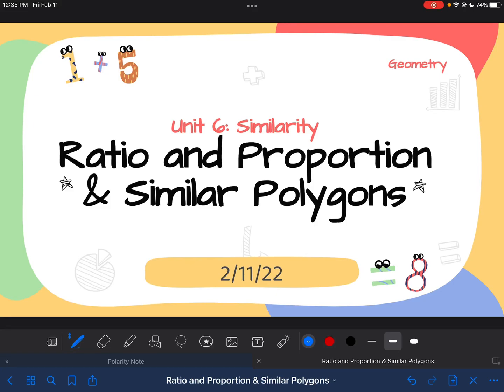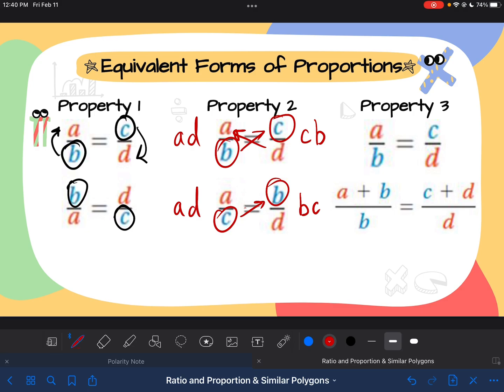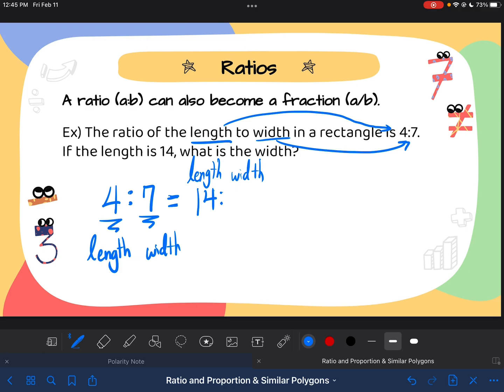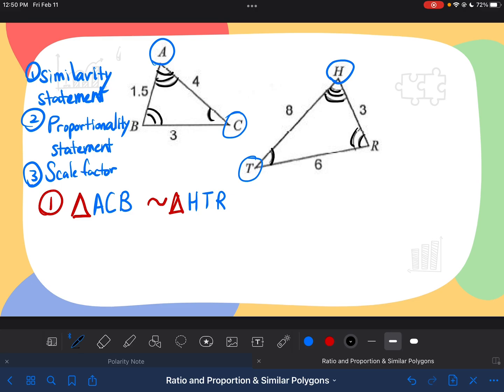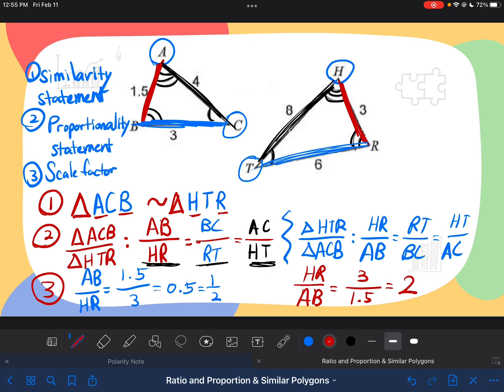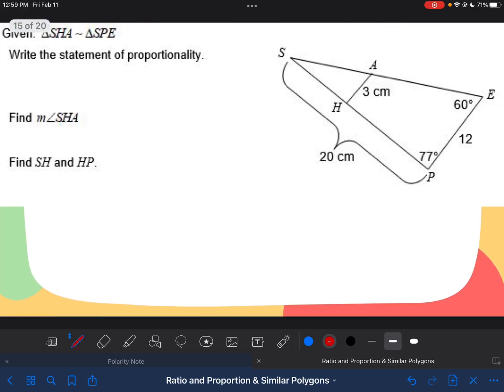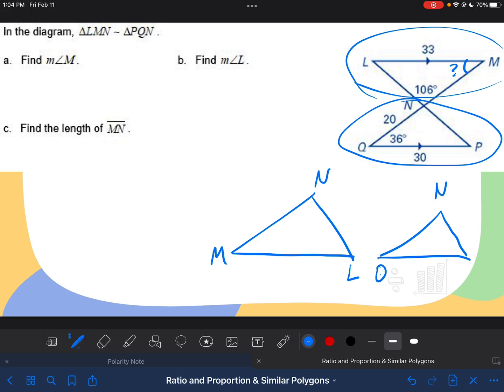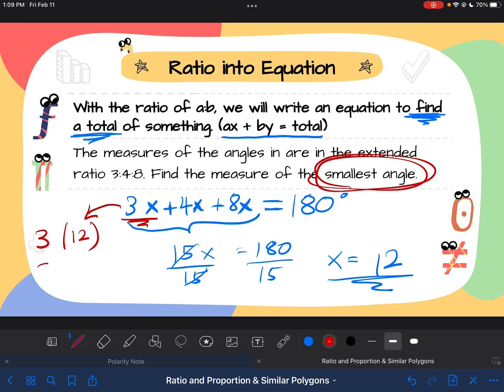Ratio and Proportion & Similar Polygons Note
The following topics are covered:
    - Property of Proportions
    - Similar Polygons
    - Using Ratio to Write an Equation